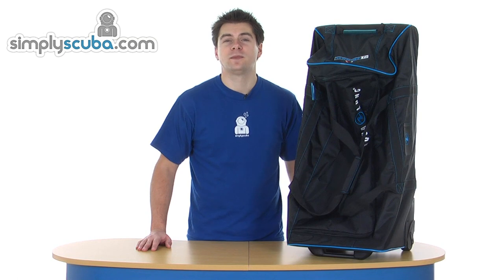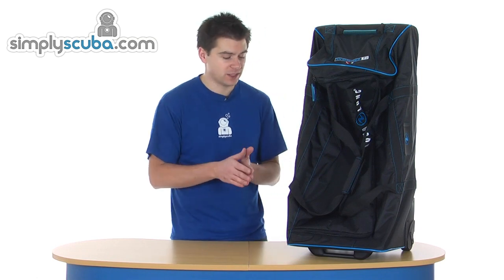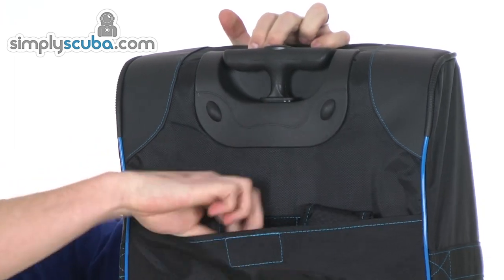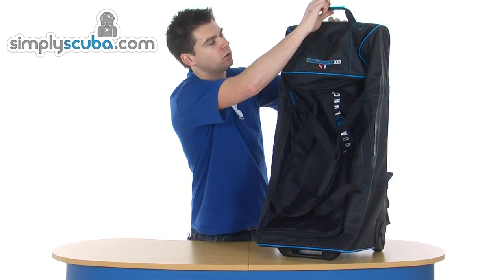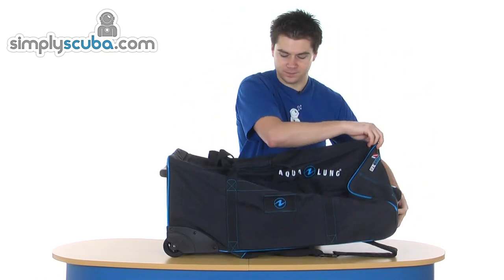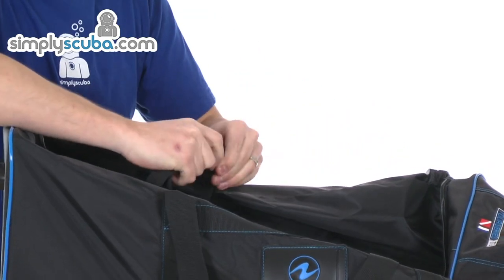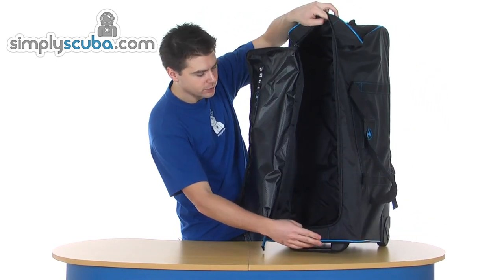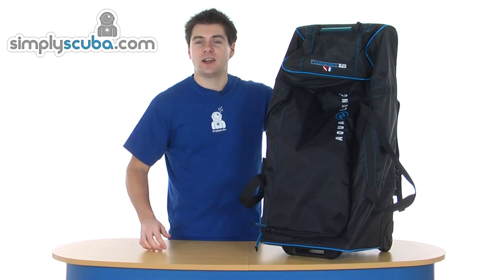Aqualung T8 Roller Duffel Bag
The T8 is a large duffel style bag with built in rollers and telescopic handle. The bag is made from a combination of lightweight composite materials and 840D or 420D ripstop nylon fabric to provide strength and durability whilst reducing the overall weight of the bag.

The bag has one large internal compartment that is accessed via a non-corrosive zipper. Inside the bag is fitted with compression straps to help reduce the bulk of the items inside and also prevent them from moving around whilst in transit.

A soft grab handle at the top and a rigid handle at the bottom allow for easy lifting and stowable backpack straps can be clipped together to convert the bag into a backpack.